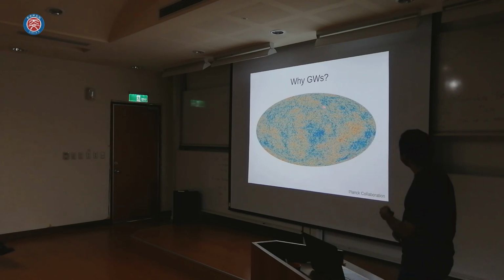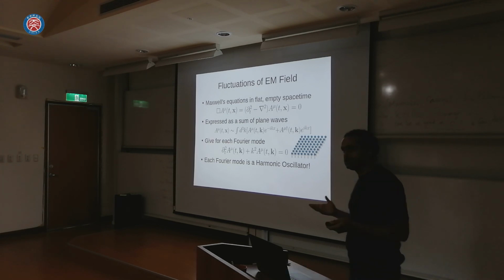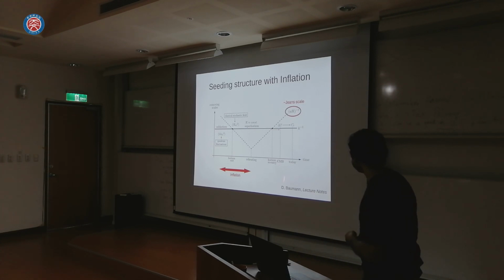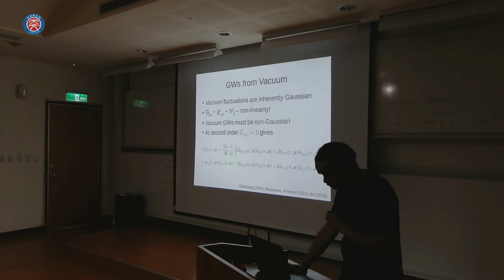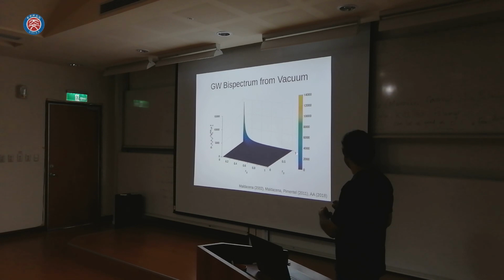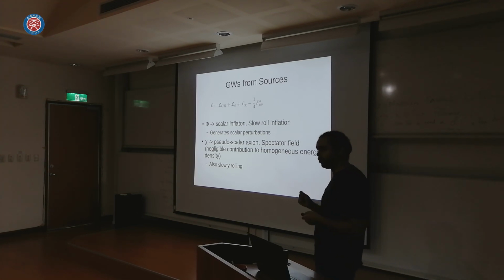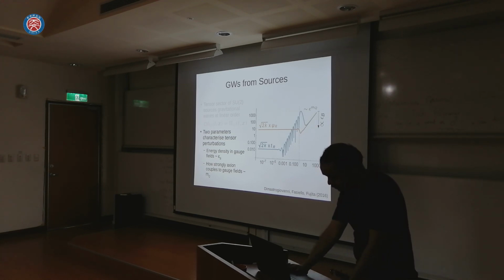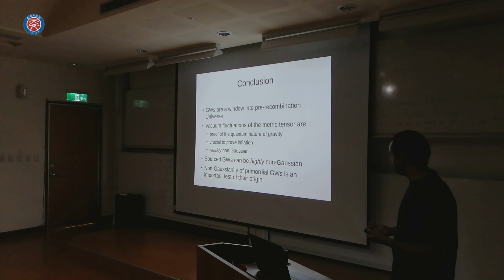Aniket Agrawal: Probing the early Universe with gravitational waves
Observations of the cosmic microwave background over the last two decades hint that all structure in our Universe, including us, arose from quantum fluctuations at its birth. One key piece in confirming this picture, however, remains missing. In this talk, I will describe how observations of gravitational waves from the very beginning of our Universe can provide this missing piece. I will also talk about how we can use these primordial gravitational waves to probe the constituents of our Universe at its moment of birth, and how they might provide possibly the only evidence for quantum gravity.

10/14 (Wednesday) 14:20 - 15:20
R1203